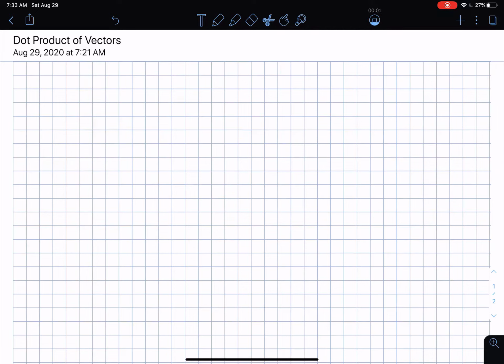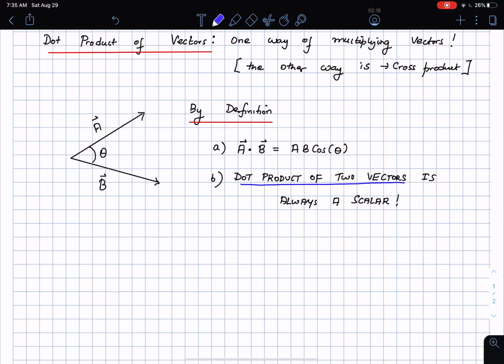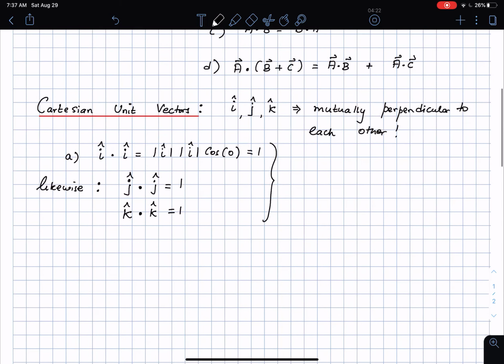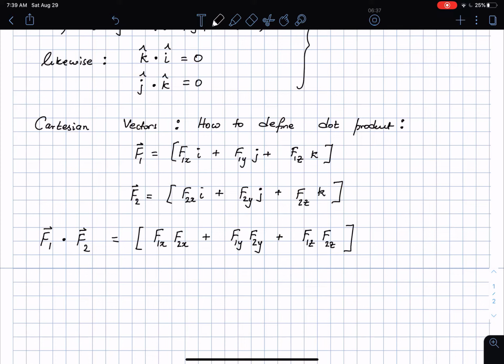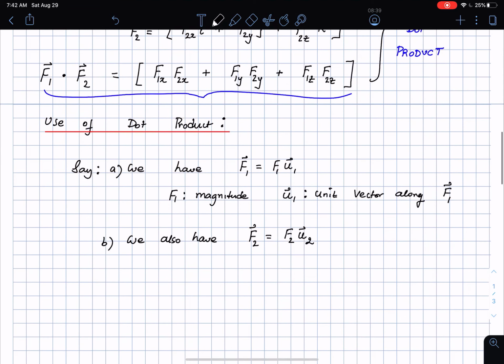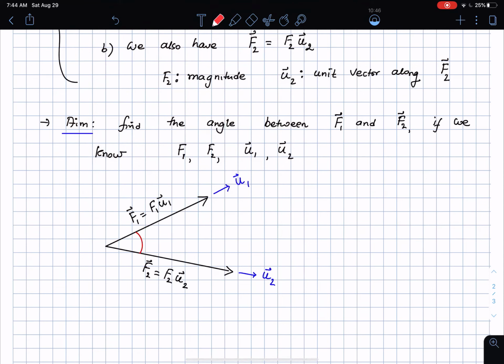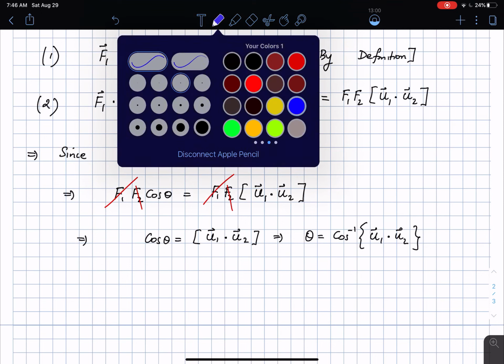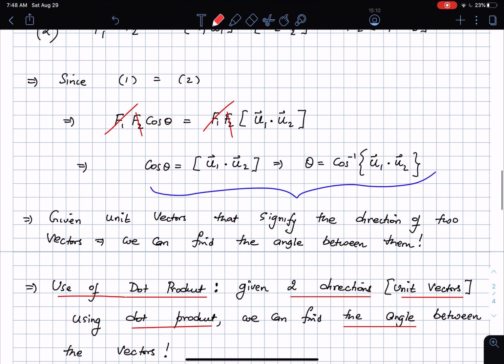Dot Product of Vectors Explained (Cartesian Form) | Finding the Angle Between Two Lines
What the dot product is, how to compute it in Cartesian form, and one of its most useful applications in Statics: finding the angle between two lines using their unit vectors.